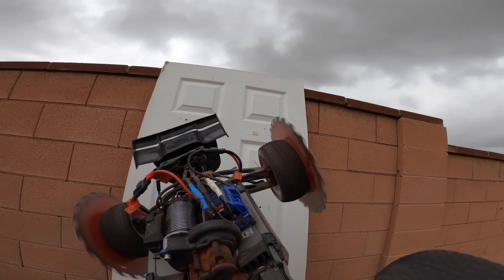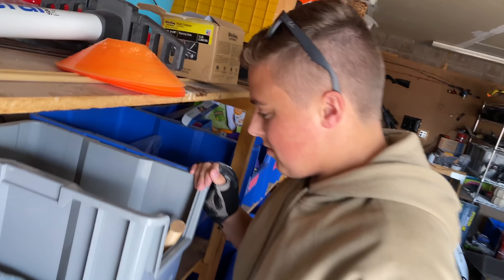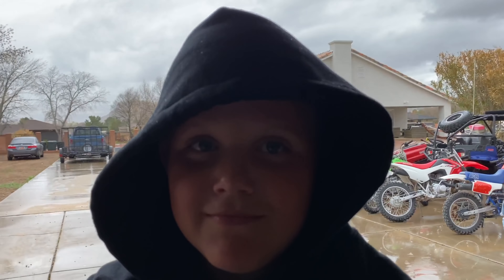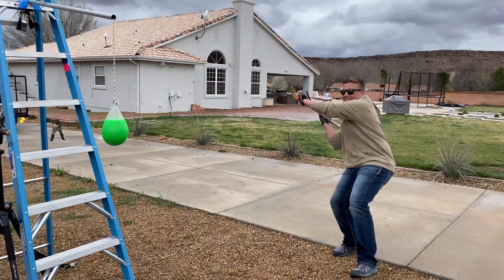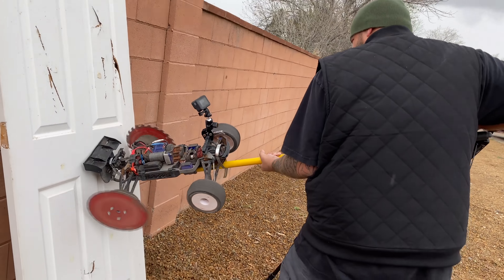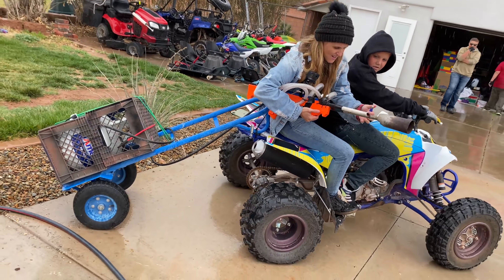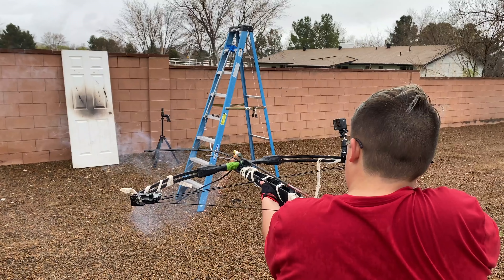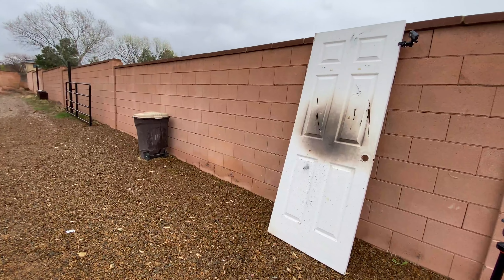Backyard Apocalypse Survival Weapons Battle!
We built homemade backyard apocalypse survival weapons and tested them in real life battle challenges!

Enjoy Fun Family Games and Challenges with Carl and Jinger! We post regularly fun battles, backyard games, Nerf, AirSoft, paintball, last to leave, and creative new Hide N Seek and party games that are fun for everyone! We also build giant forts, box forts, and experiments to create custom fun hobbies and games!